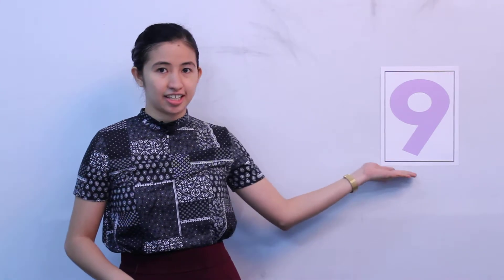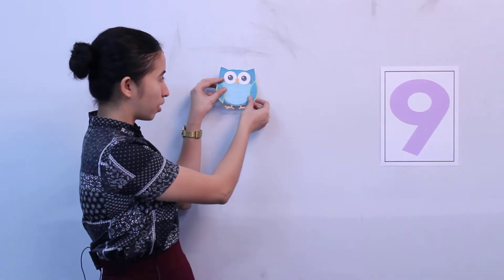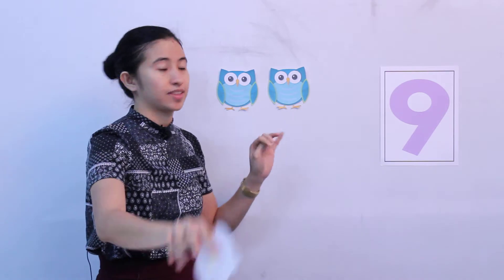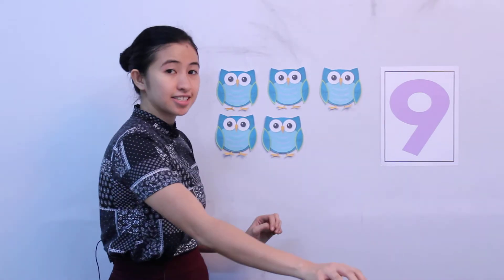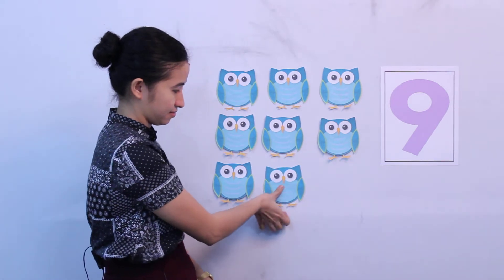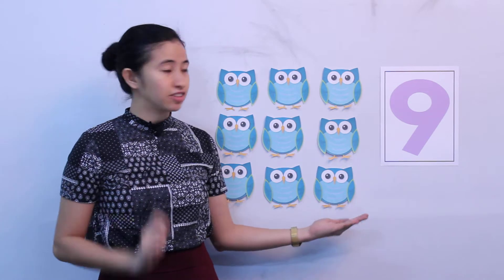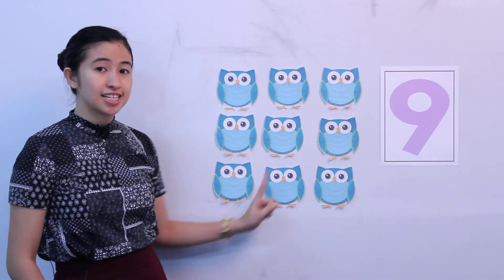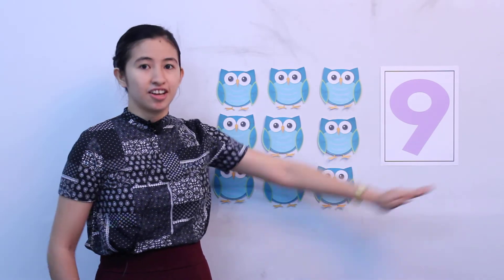Number 9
First Quarter - Week Five